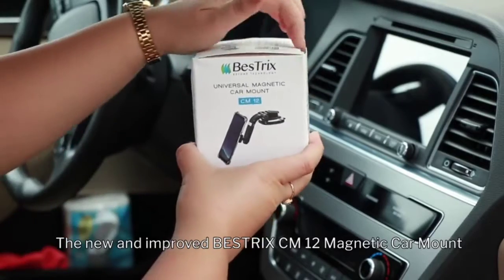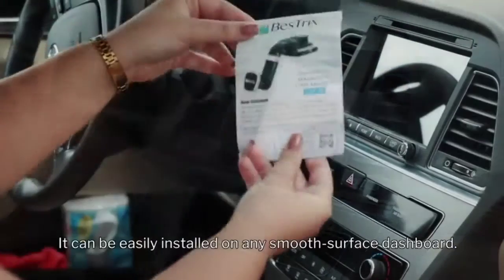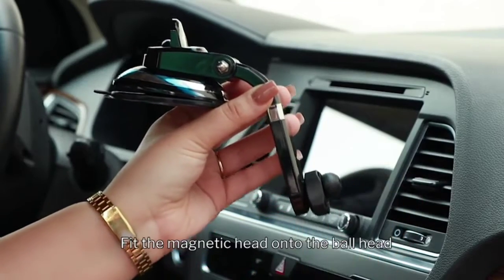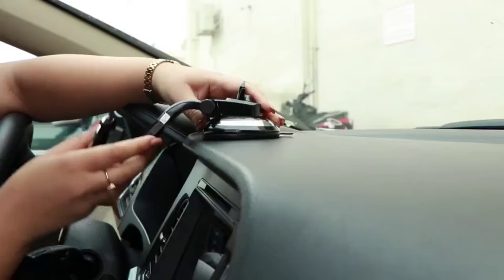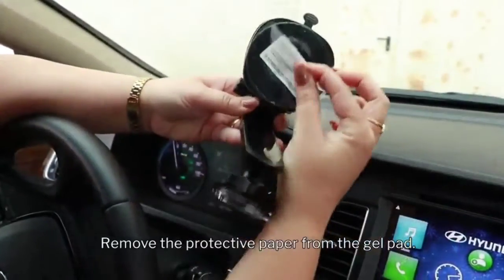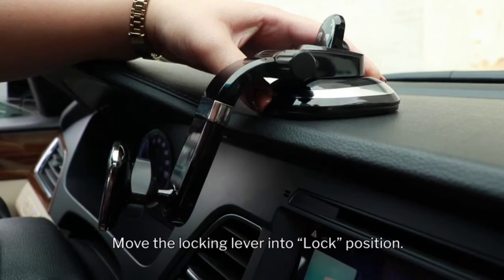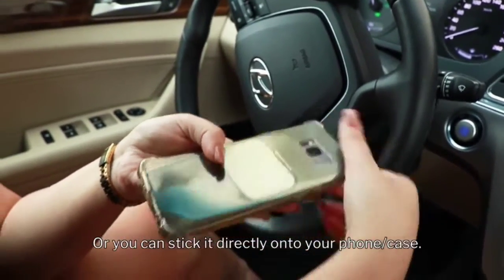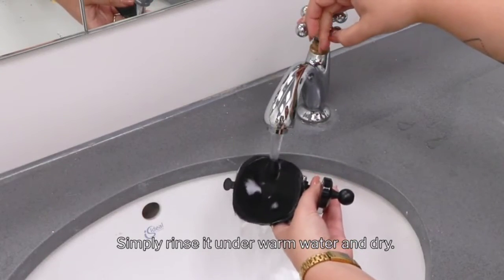PHONE HOLDER FOR CAR MAGNATIC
Phone Holder for Car, Magnetic Car Phone Mount | Dashboard Car Phone Holder Compatible with iPhone 11Pro,Xr,Xs,XS MAX,XR,X,8,8Plus,7,7Plus,6,6Plus,Galaxy Note S8 S9 S10 & All Smartphones